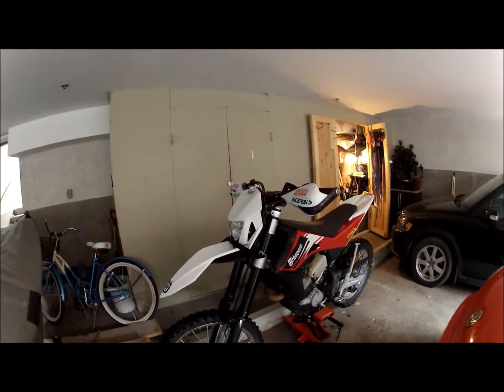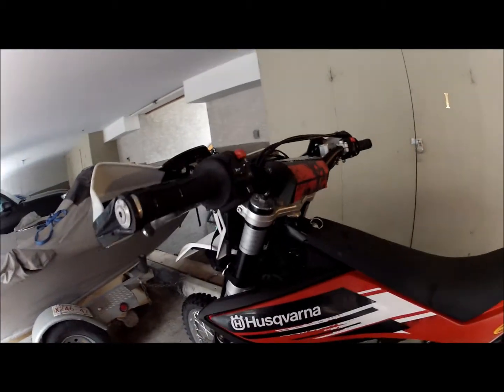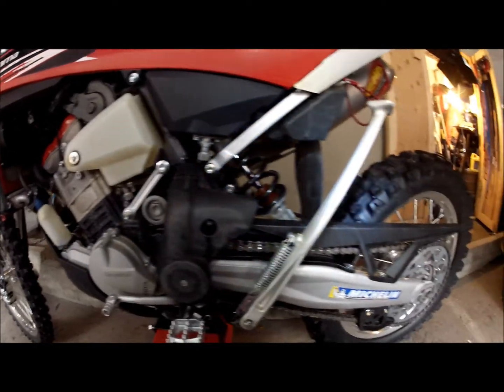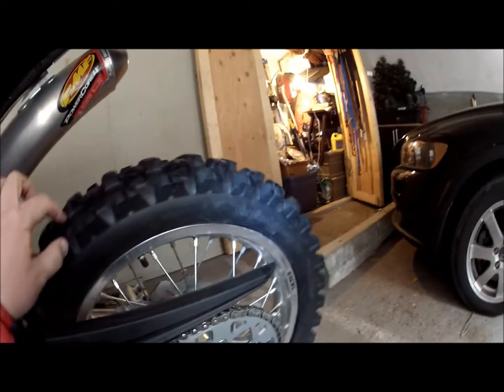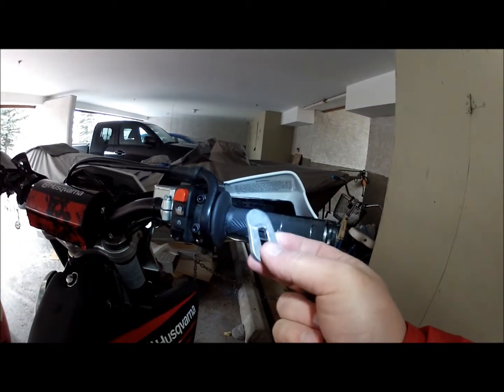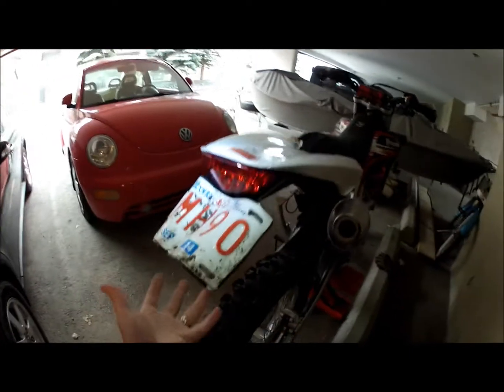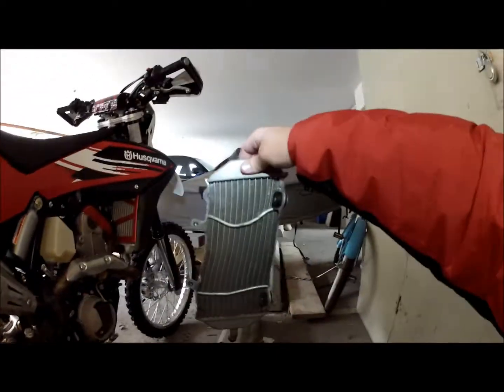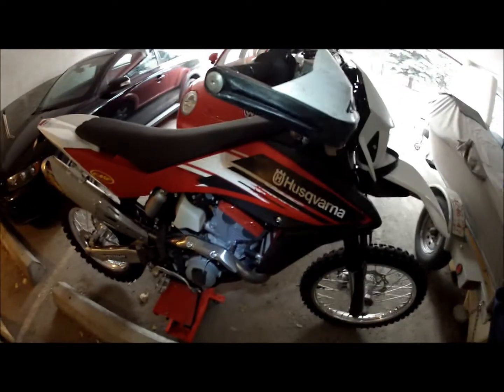Husky bits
a few little husky mods to my TE 511 and a sound bite